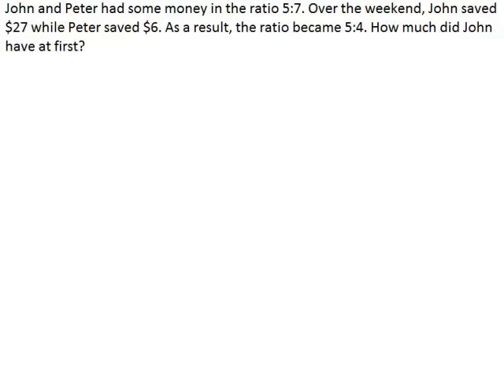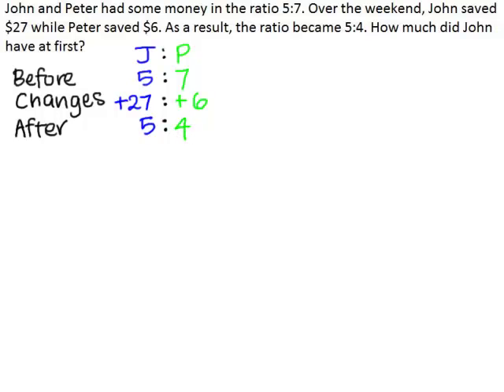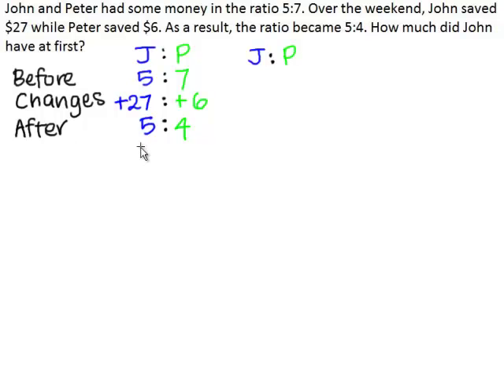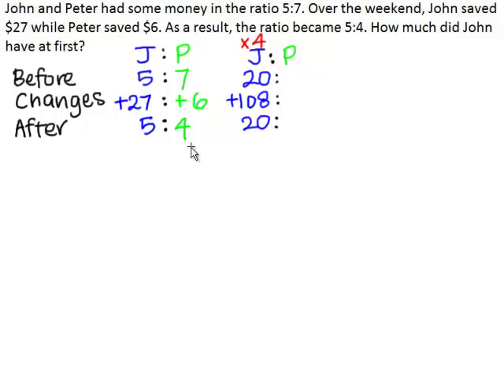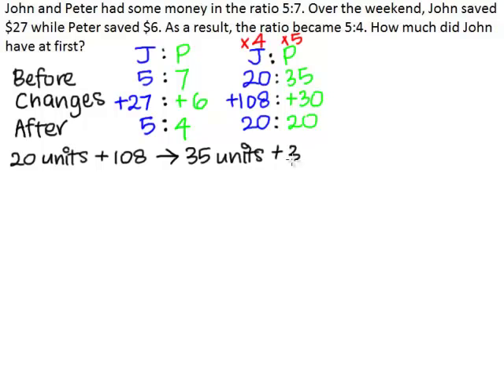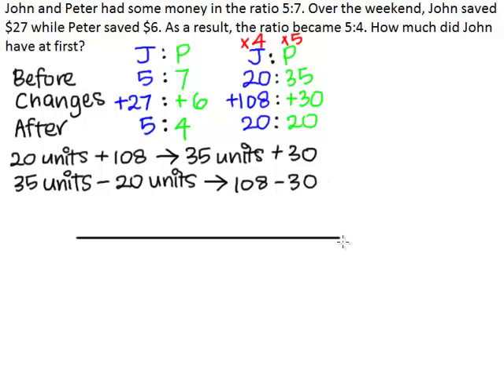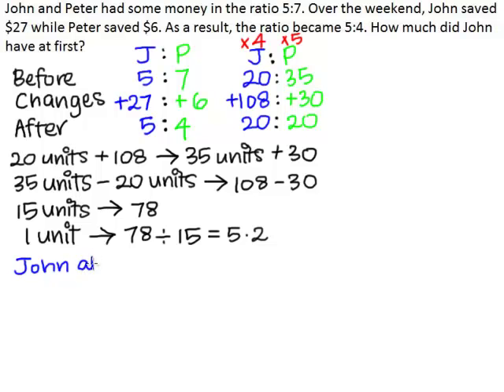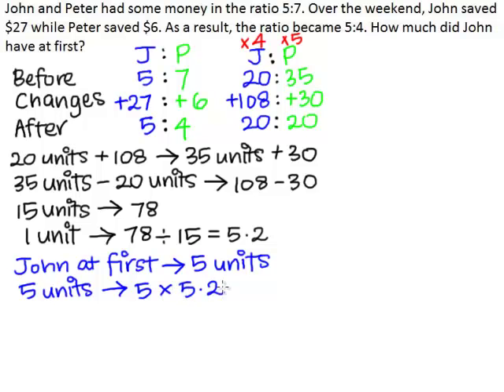Property of PSLEMath - P5L59S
How to solve Primary 5 ratio questions that involves "All Change" situation.